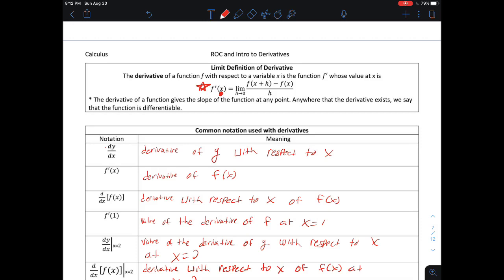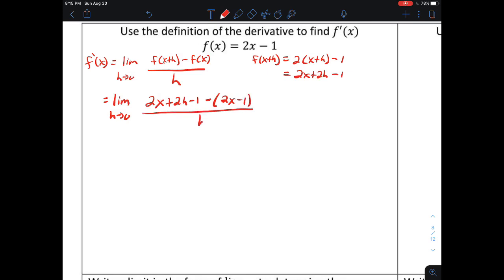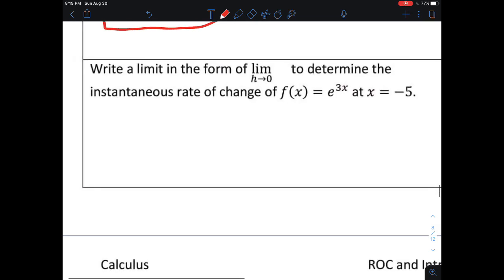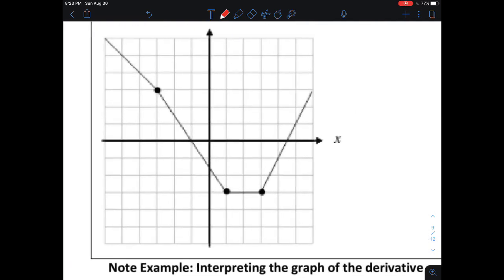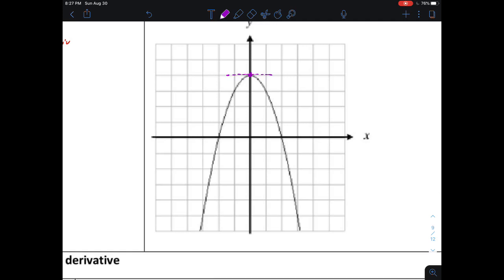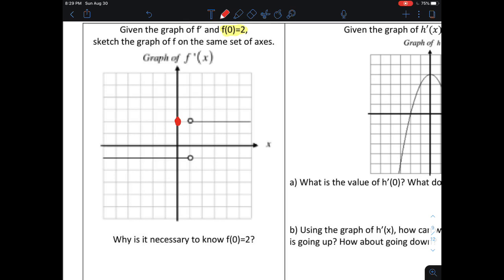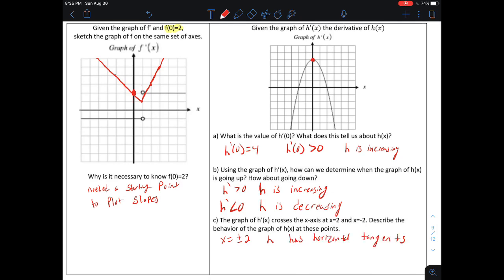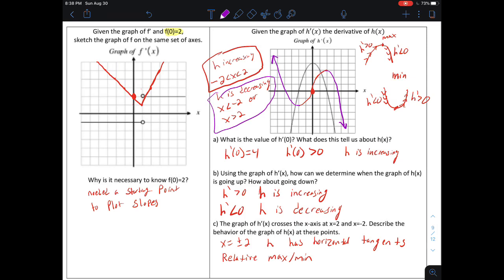CALC U2 3 Limit Def Derivative and Graphs